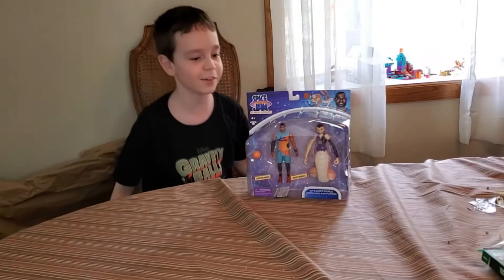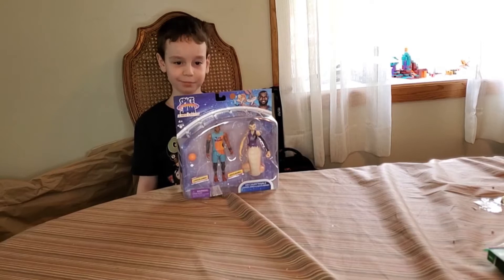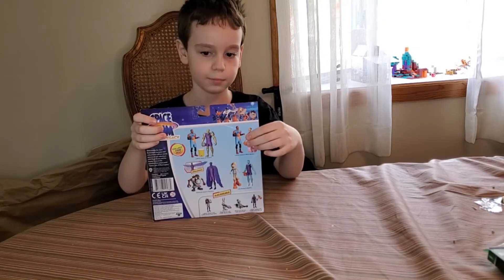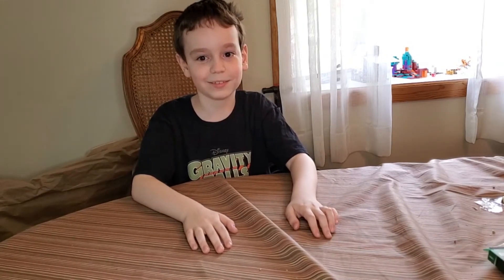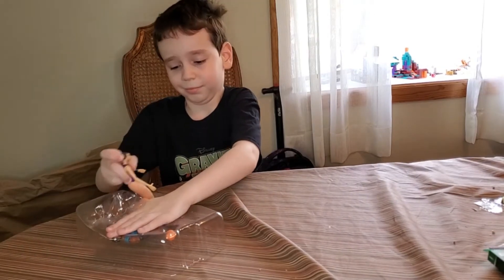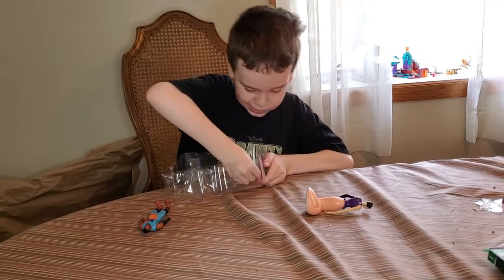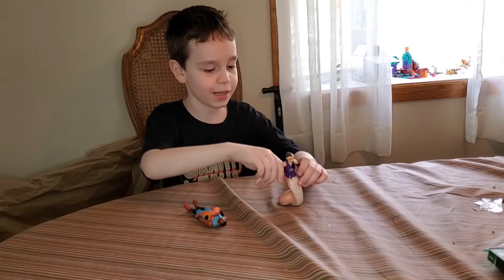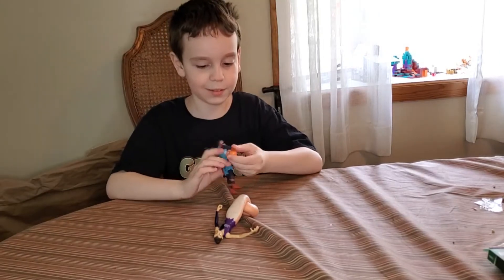Sean's Toy Review: Space Jam: A New Legacy: Buddy 2 Pack (Moose Toys)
Sean does an unboxing of the brand new Space Jam: A New Legacy: Buddy 2 Pack